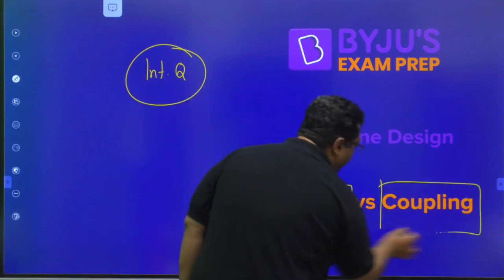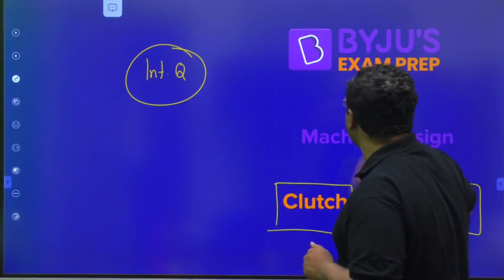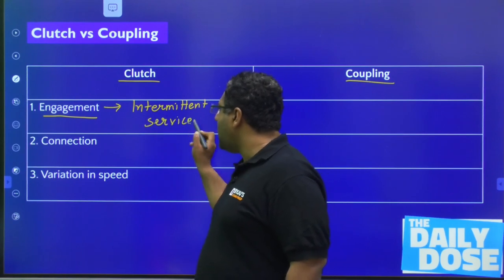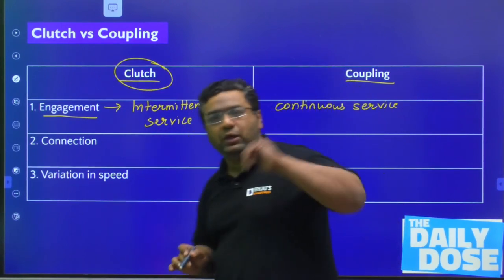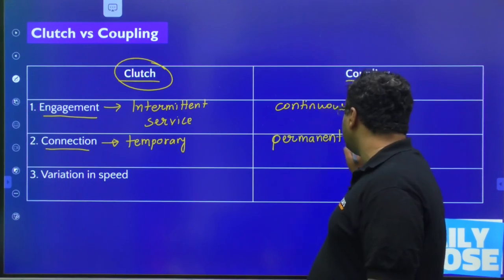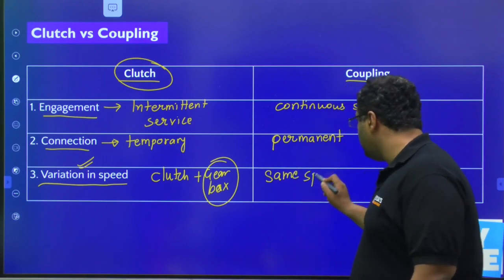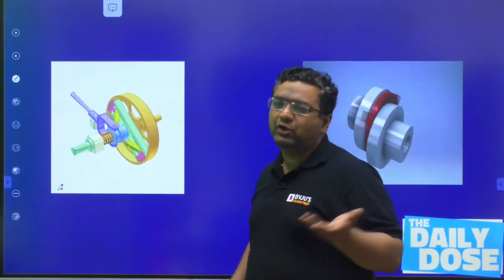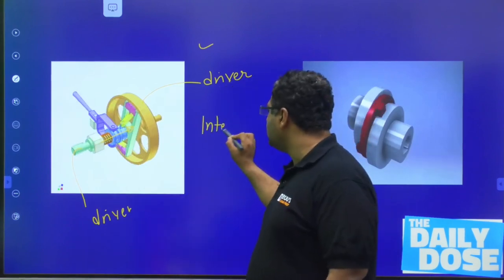Clutch Vs Coupling | Machine Design | GATE & ESE 2024 Mechanical Engineering (ME) Exam Preparation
Clutch Vs Coupling | Machine Design | GATE & ESE 2024 Mechanical Engineering (ME) Exam Preparation | BYJU'S GATE